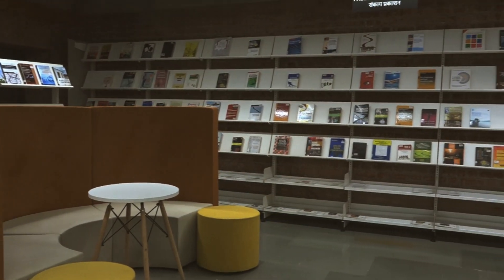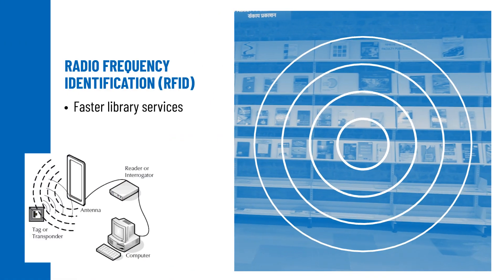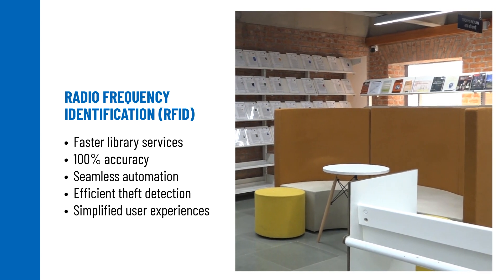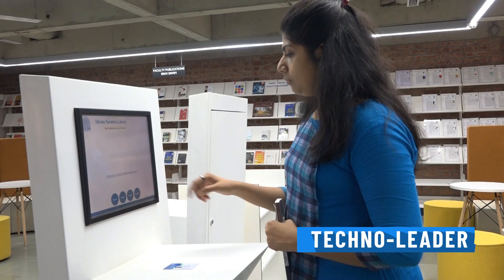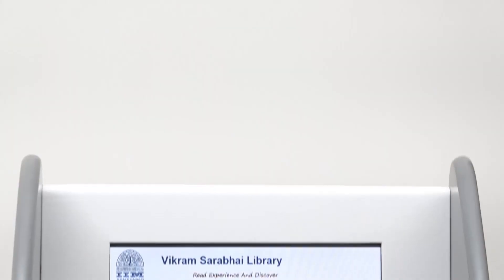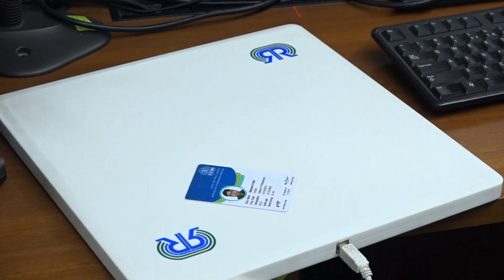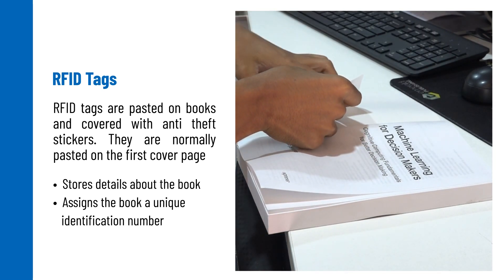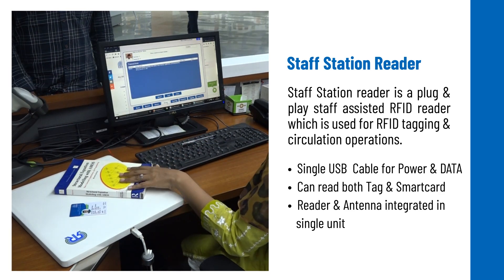Library RFID System - RapidRadio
Learn. Understand...Implement

RapidRadio has 15+ years of experience in the field of library automation using the RFID technology. We have successfully completed more than 250+ library automation projects and our hardware is compatible with more than 10 library management software across India. All our products are based on ISO standards & international interchange protocols like ISO 15693, ISO 18000-3 Mode 1, ISO 14443A, ISO 28560, NCIP V2.0 & SIP 2.0.

The demo video has been video-graphed at Vikram Sarabhai Library Indian Institute of Management, Ahmedabad ( IIM Ahmedabad).